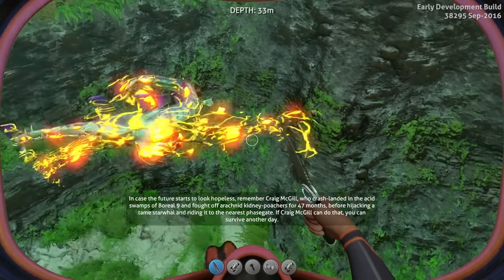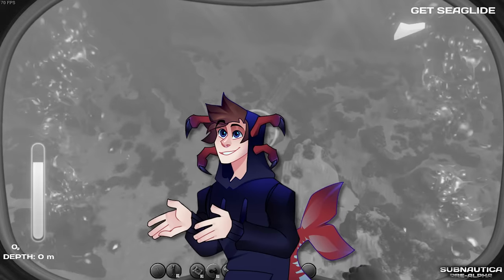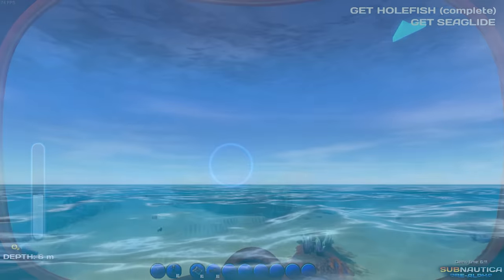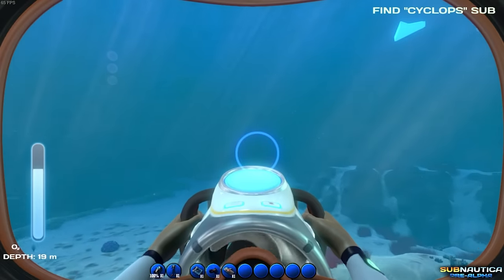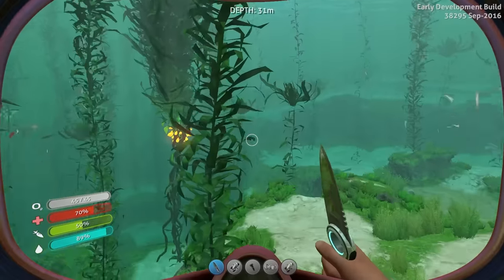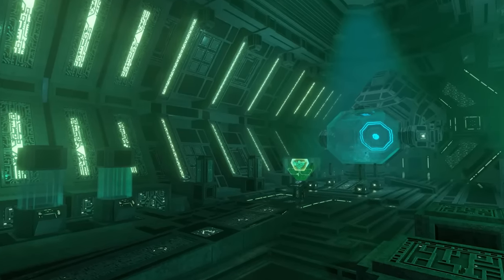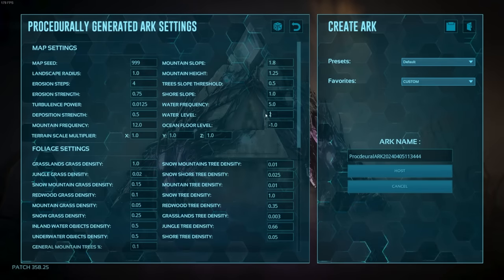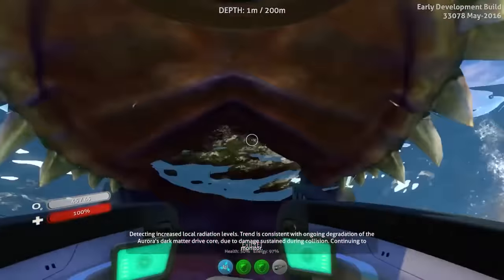Subnautica used to have procedural terrain! | 6 weird features from Subnauticas past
Procedural terrain, a flat aurora, useless animations & more - Subnautica had some WEIRD things in it's early development. Let's take a look at what it used to be like!